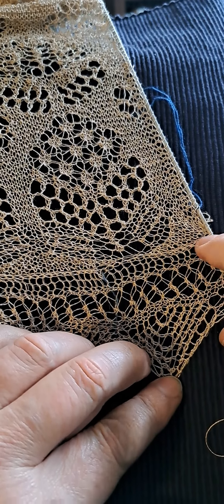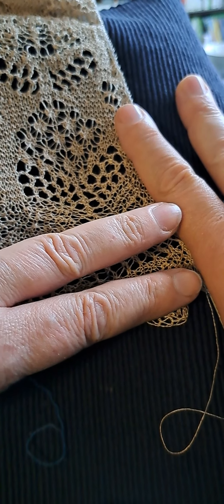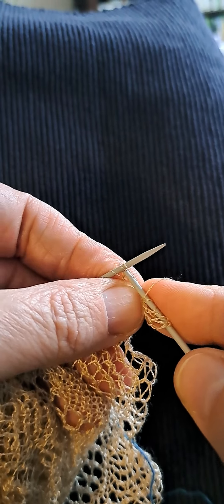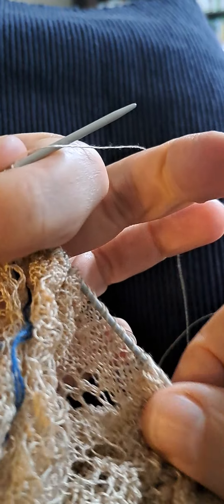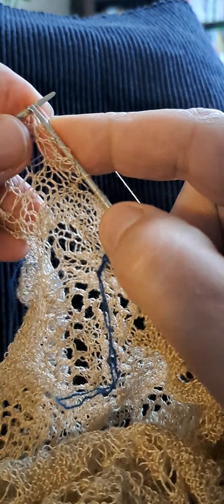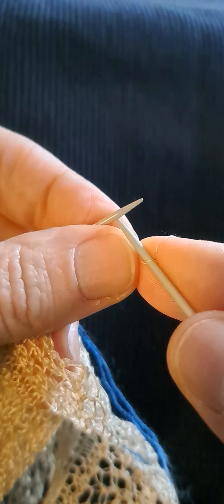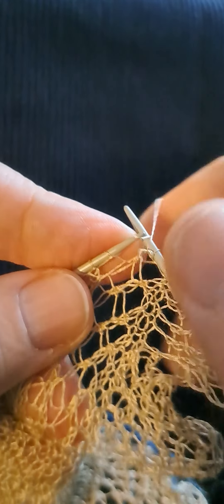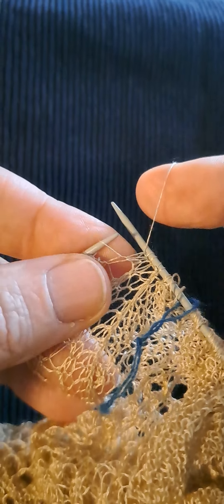How to do Wrap & Turn in knitting (fine lace).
Hi.
For all patterns with an edge around the shawl, I've been using the Wrap &Turn technique.

The benefit is that the edge can be knit continuously,  no short rows.
It also gives a nice corner because all the rows fan out and get full length when blocked.

In the patterns are descriptions on how many to do and how often or where to start.
In a visually oriented world, a tutorial can be very supportive.  You can stop and pause to really take a good look. With a finer yarn, this can be more tricky than in a sock yarn.

The technique can be used with any type of yarn, and it doesn't even matter how many stitches there are in the edge. Can be 5 or 35.

It all revolves, literally, around the last stitch of the edge and the (next) picked up loop on the left-hand needle.

So, give it a try. make a sample, use any yarn and matched needles, and go for it!

I am Monique B.
The shawl is Flowerchild
The yarn is Uppingham Silk 2/60NM (3000m/100gr cone)
The needles: LanaGrossa straight 2mm
The technique: Shetland Lace knitting.

On social media, I am @apassionforlace